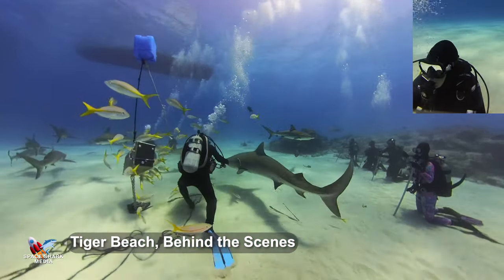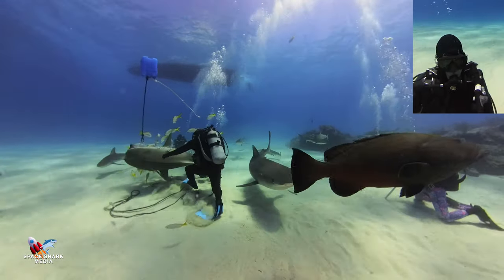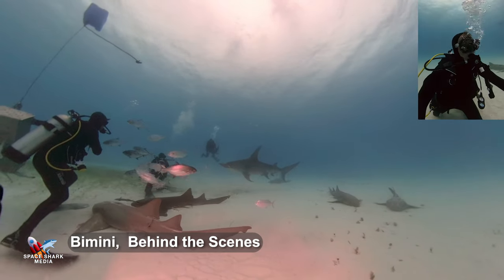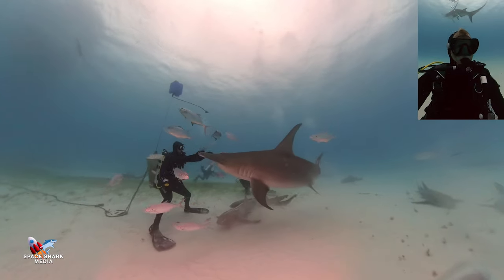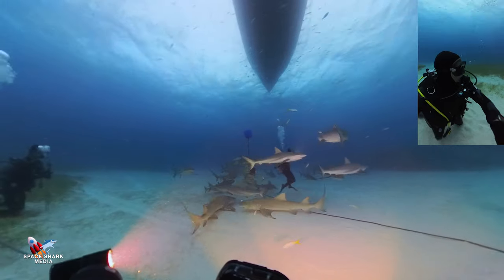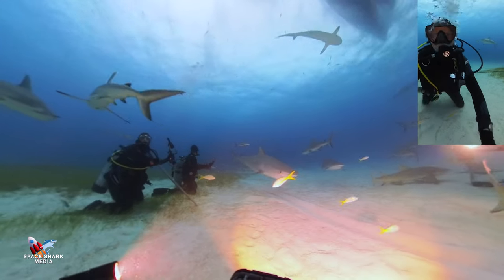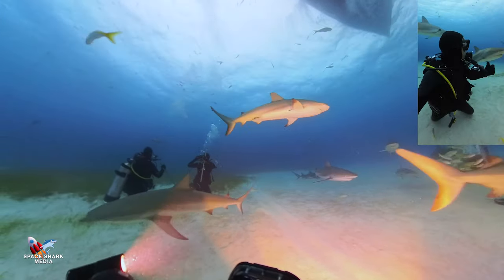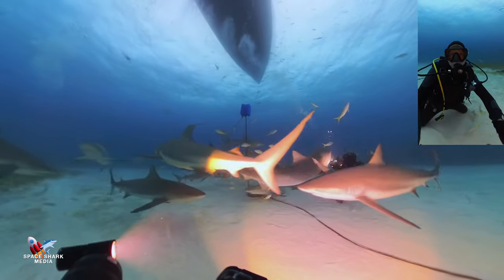Tiger Shark and Great Hammerhead Shark diving Behind the Scenes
I wanted to make this video to give you a feel of what a shark dive in the Bahamas is really like. You'll see me in the upper right hand corner of the shot running the camera - as the Tiger Sharks and Great Hammerhead Sharks move in and out of view. You see how we work as a team and the dive is very structured. We always keep an eye out for the sharks - so we can focus just on how beautiful these creatures are.